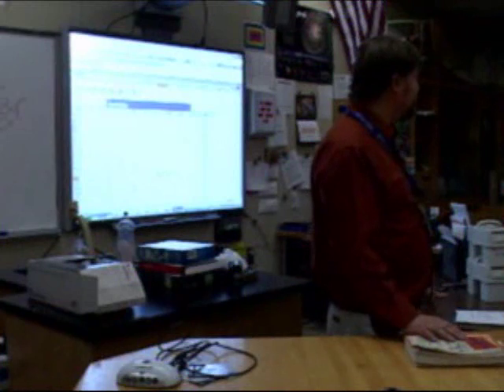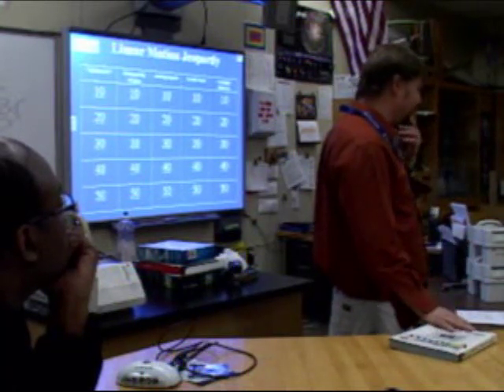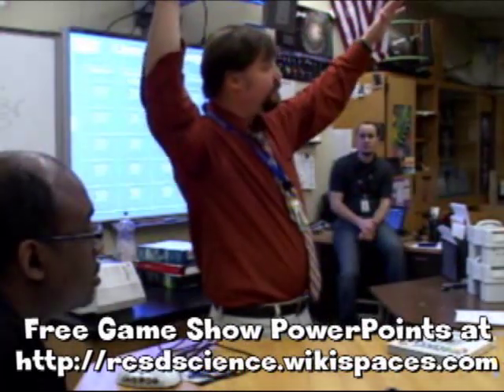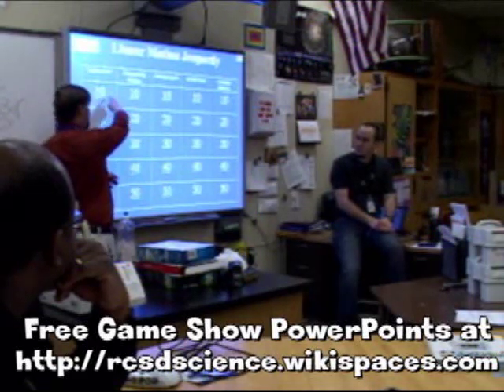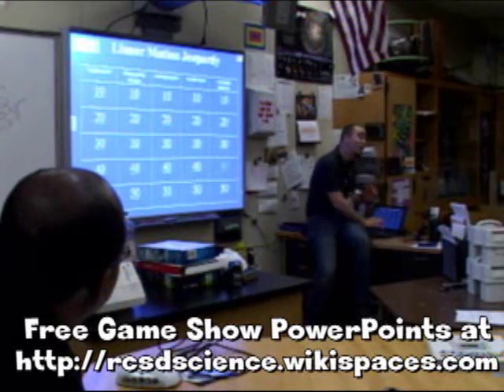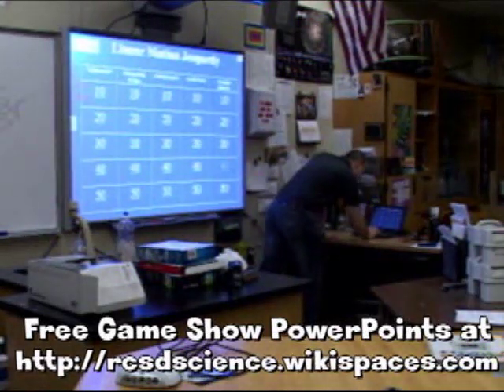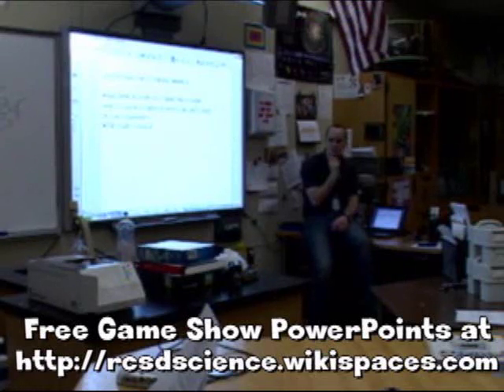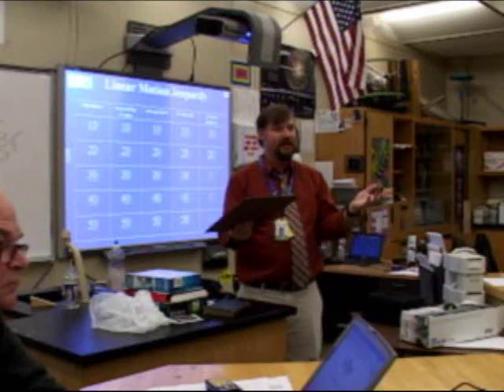Teaching with Jeopardy Review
This video describes how to create engaging classroom activities using "America's Favorite Game Show!" Free physics Jeopardy PowerPoints are available to download